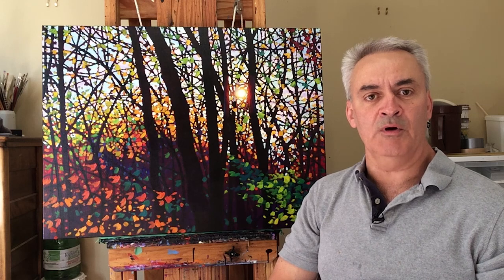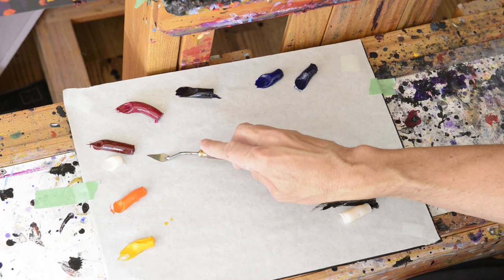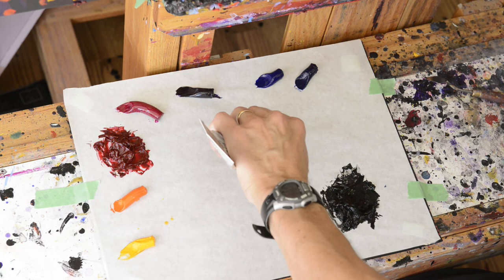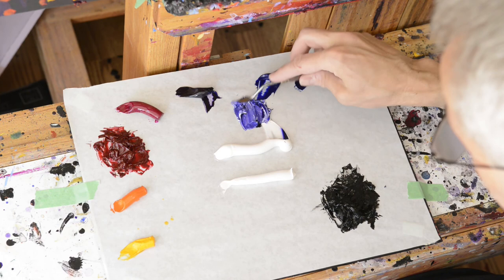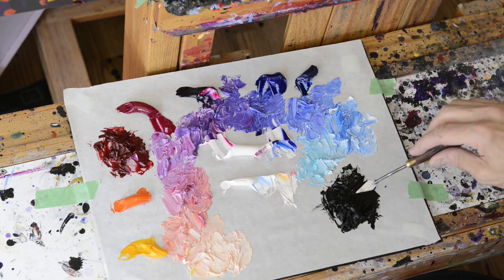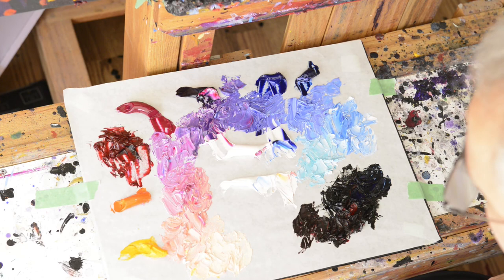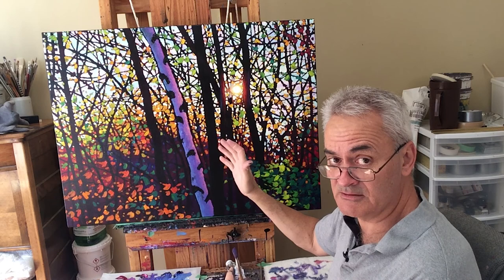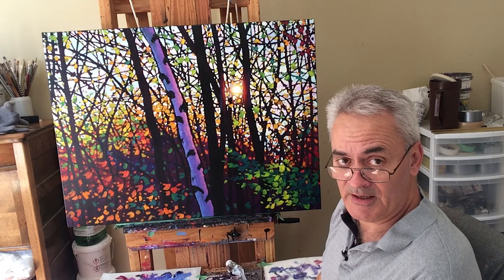How I paint Birch Trees - Daily Art Vlog - Episode 017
I show how I paint birch trees including how I mix the colours on my palette.